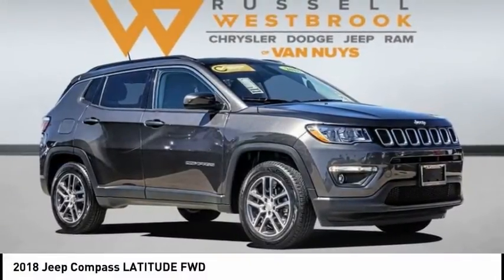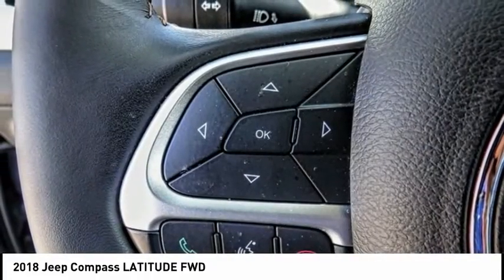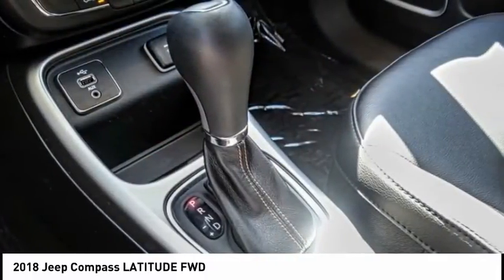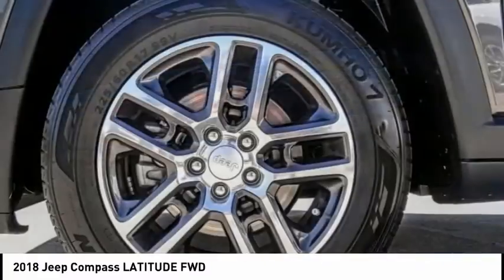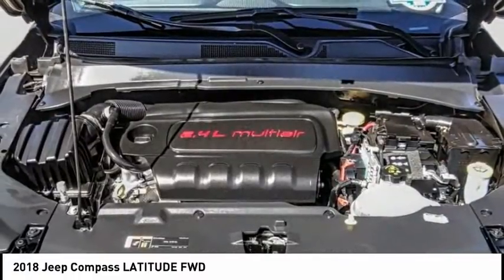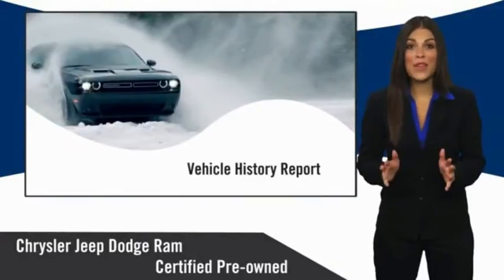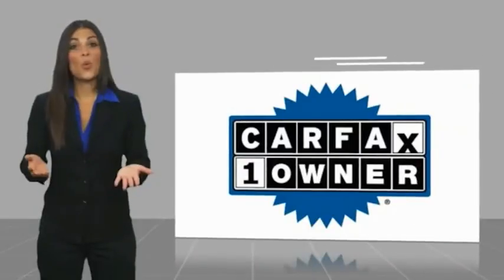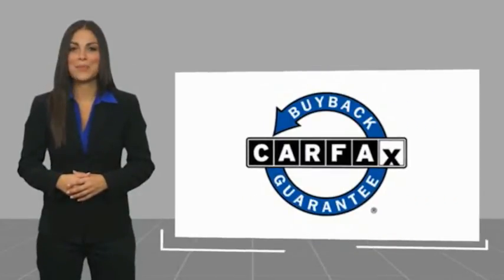2018 Jeep Compass VAN NUYS LOS ANGELES SAN FERNANDO VALENCIA CANOGA PARK TV4724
2018 Jeep Compass LATITUDE FWD

RUSSELL WESTBROOK CHRYSLER DODGE JEEP RAM PROUDLY SERVICING VAN NUYS, LOS ANGELES, SAN FERNANDO, VALENCIA, CANOGA PARK, & SURROUNDING SOUTHERN CALIFORNIA LOCATIONS. THIS GRAY 2018 Jeep COMPASS IS EQUIPPED WITH A 2.4L I4, AUTOMATIC TRANSMISSION, AND RECEIVES AN ESTIMATED 22 City/31 Hwy MPG. CONTACT RUSSELL WESTBROOK CHRYSLER DODGE JEEP RAM OF VAN NUYS TO SCHEDULE A TEST DRIVE AND TAKE THIS 2018 Jeep COMPASS HOME TODAY, OR VISIT OUR SHOWROOM CONVENIENTLY LOCATED AT 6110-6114 VAN NUYS BLVD VAN NUYS, CA 91401. STOCK #: TV4724 | 2018 Jeep Compass Latitude FWD POWER WINDOWS TRACTION CONTROL AIR CONDITIONING 2018 Jeep COMPASS LATITUDE FWD 22/31 City/Highway MPG Russell Westbrook is NBA star but delivers a MVP buying experience for all customers. If you like large selection, friendly service and easy financing then you'll love the fun atmosphere. Come visit us on auto row on Van Nuys Blvd. Open late 7 days a week. This Vehicle is Located at: Russell Westbrook Chrysler Dodge Jeep Ram of Van Nuys; 6110 Van Nuys Blvd, Van Nuys CA 91401. Dealer Installed accessories are optional and may be purchased for an additional charge.All prices subject to government fees and taxes, any finance charges, any dealer document preparation charge, and any emission testing charge.While we make every effort to ensure the data listed here is correct, there may be instances where some of the factory rebates, incentives, options or vehicle features may be listed incorrectly as we get data from multiple data sources. PLEASE MAKE SURE to confirm the details of this vehicle (such as what factory rebates you may or may not qualify for) with the dealer to ensure its accuracy. Dealer cannot be held liable for data that is listed incorrectly. STOCK #: TV4724 | VIN: 3C4NJCBB1JT165420 | 2018 Jeep Compass Latitude FWD POWER WINDOWS TRACTION CONTROL AIR CONDITIONING Russell Westbrook CDJR of Van Nuys